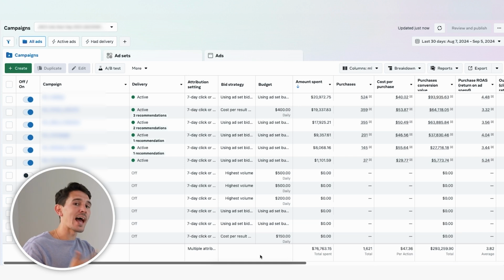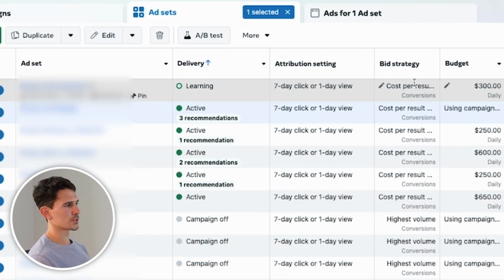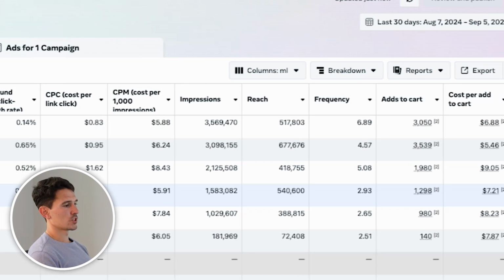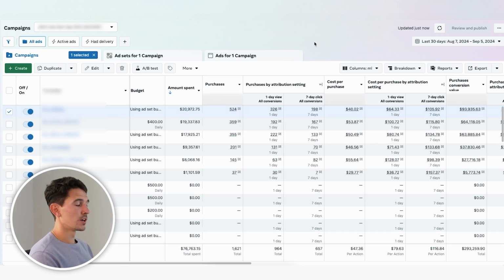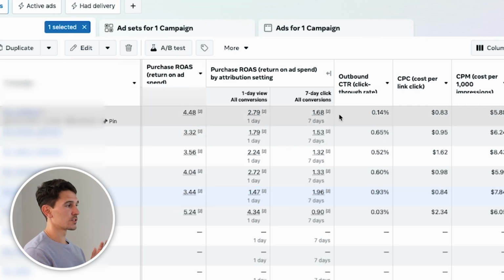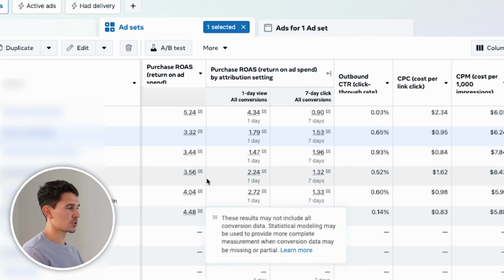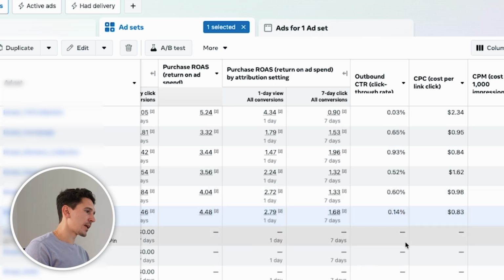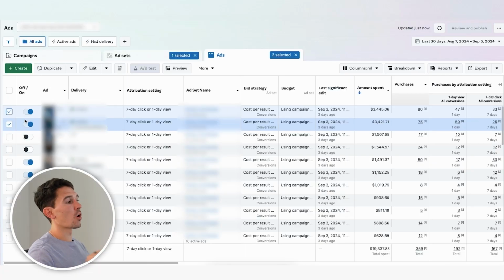How to ACTUALLY Optimize Facebook Ads in 2025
Get my complete guide on how to setup and optimize your ads

2012 - Sold my first product online, a camping blanket.
2014 - Opened my first shopify store and launched my first facebook ad
2017 - Sold my shopify store
2018 - Recruited by VaynerMedia’s ecommerce team. Team Member #5. Ran ads for Liquid IV, Supergoop and Young Nails.
2019 - Joined BarkBox as Director of Emerging Channels
2020 - Ran ads
2021 - BarkBox grows from 150mil to 2.5B, goes public on NYSE.
2022 - Started The Moonlighters
2023 - Started exclusively hiring top 1% media buyers.
2024 - Fired sales team, my business partner speaks to every client before we work together.
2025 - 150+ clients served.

My 22 Page Written Guide On How To Setup And Optimize Your Ads
Case Study: How We 10X'd a Brands' Sales In 40 Days While Increasing Their ROAS By 23%

How to ACTUALLY Optimize Facebook Ads.

I just discovered a BETTER WAY to optimize Facebook Ads, and I'm breaking it all down in this video! Whether you're a beginner or experienced marketer, I'll show you how to improve your Facebook Ads strategy and maximize results.

I'll guide you step by step on how to run Facebook Ads, covering everything from Facebook Ads setup to Facebook Ads targeting. If you've been struggling with Facebook Ads testing or setting up the right Facebook Ads campaign structure, this is the video for you.

You'll also learn the secrets of Facebook Ads manager, how to create a successful Facebook Ads campaign, and the best Facebook marketing techniques. Plus, I'll walk you through the best practices for Meta Ads and why understanding Facebook advertising is key to growing your business.

If you're looking for a Facebook Ads tutorial or a full Facebook Ads course, this video is packed with insights on how to make Facebook Ads work for you. Watch now to learn how to use Facebook Ads effectively and create a high-converting Facebook ad campaign!